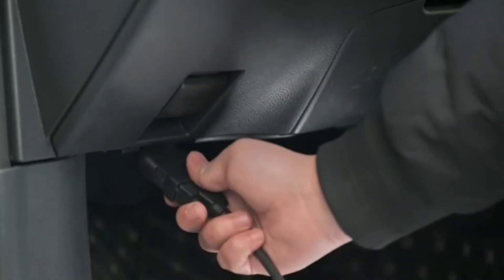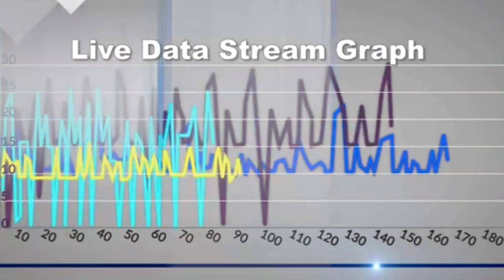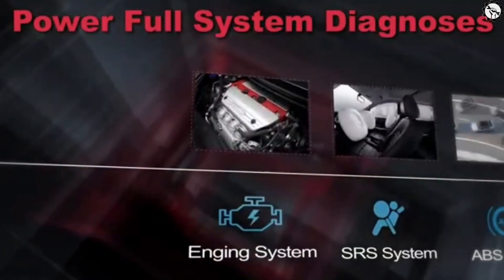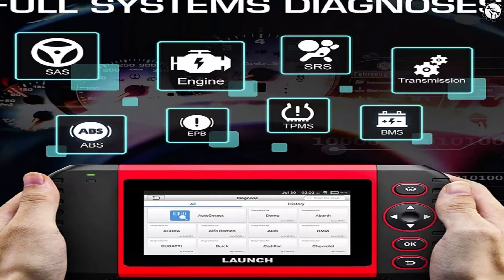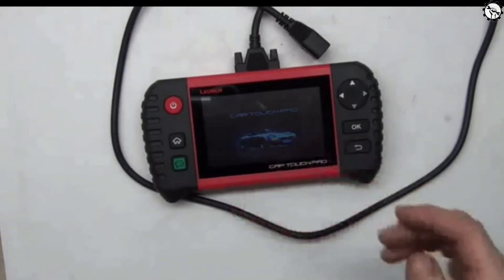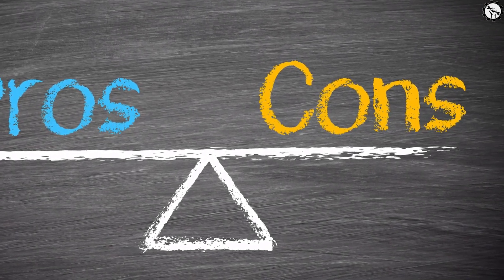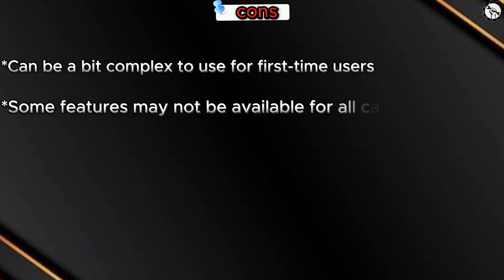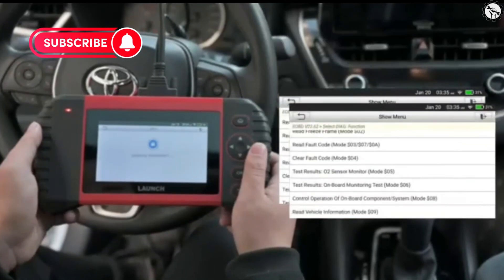LAUNCH Touch PRO Elite OBD2 Scanner: Everything You Need to Know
In this video,LAUNCH Touch PRO Elite OBD2 Scanner: Everything You Need to Know.

The LAUNCH OBD2 Scanner Touch PRO Elite is a powerful and versatile tool that can help you diagnose and troubleshoot problems with your vehicle. It is a great option for DIY mechanics and professional technicians alike.If you are looking for a powerful and versatile OBD2 scanner, the LAUNCH OBD2 Scanner Touch PRO Elite is a great option. It is easy to use, backed by a warranty, and comes with free updates.

1. LAUNCH OBD2 Scanner Touch PRO Elite : (AMAZON)

Search terms and questions you might be thinking of related to LAUNCH Touch PRO Elite :